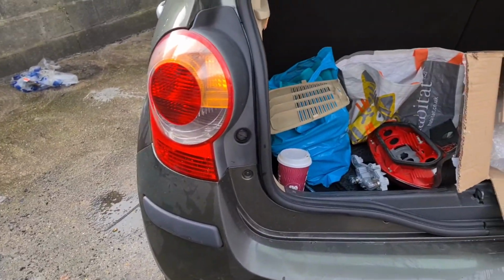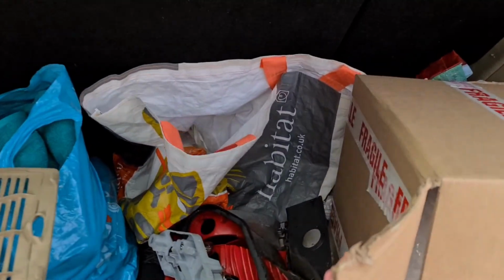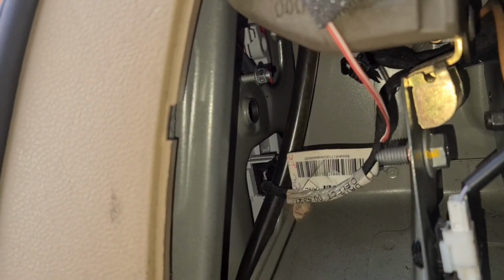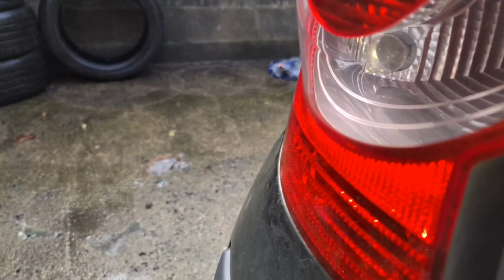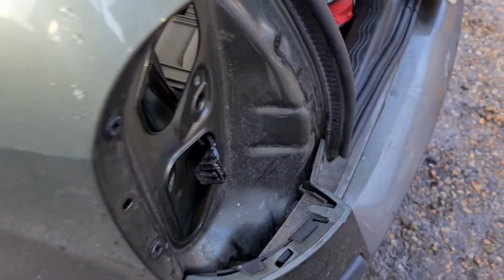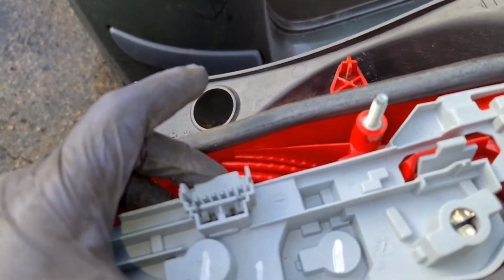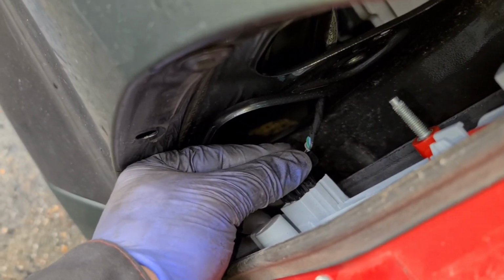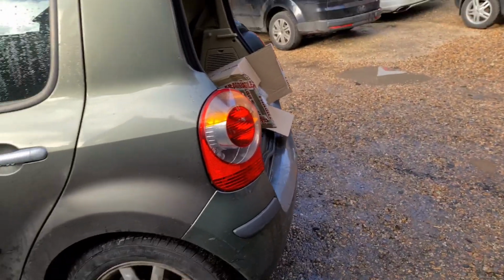how to replace rear tail light on Renault Modus Full HD 1080p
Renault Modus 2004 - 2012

How to fix rear brake light issue on renault
Multiple lights coming on when pressing brake on renault clio, modus
How to replace rear cluster on renault
How can I fix my rear tail light multiple interference on renault
How to fix Rear tail light electrical issue on renault

The Renault Modus is a mini MPV produced by the French manufacturer Renault from August 2004 to December 2012, in Valladolid, Spain. The production version is very similar to the concept car of the same name, which was presented at the 2004 Geneva Motor Show. It is essentially a taller version of the Clio III and, as such, shared its platform and much of its engine range with the third generation of the Clio.

A larger wheelbase version was produced as the Renault Grand Modus. Originally marketed as "a higher-range alternative to the Twingo and Clio", it aimed to provide the practicality and versatility of the larger Renault Scénic in a smaller footprint. The Clio platform that spawned the Modus also gave rise to the current Nissan Micra and its monospace relative, the Nissan Note.

In February 2012, Renault discontinued the Modus, Espace, Kangoo, Laguna, and Wind lines in the United Kingdom.